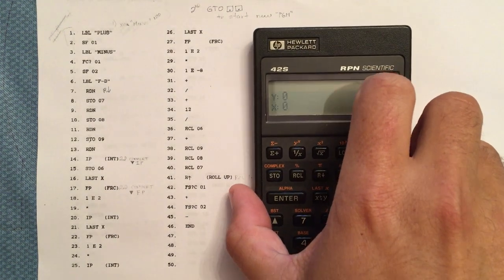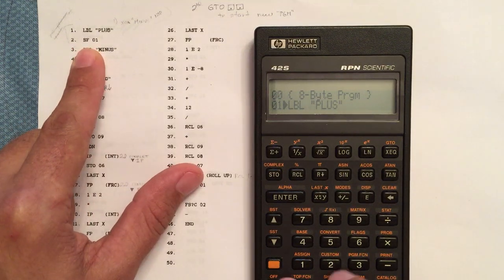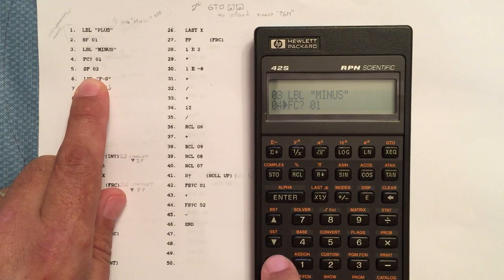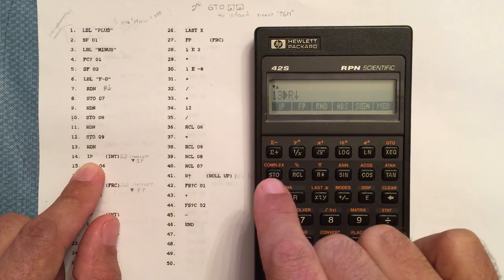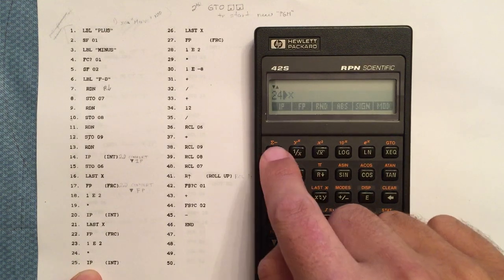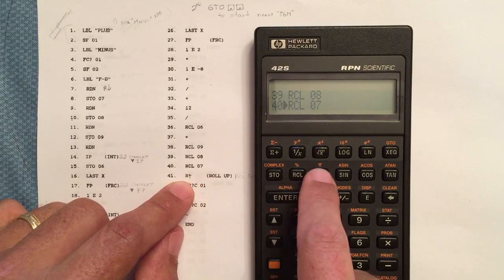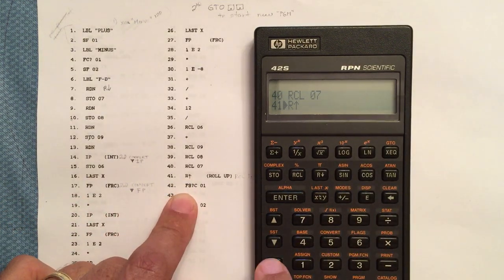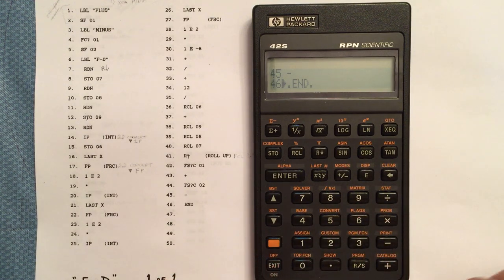HP 42s Programming Example 2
Very basic example of how to enter a program and where to find some of the functions. Note that this program is incomplete by itself.